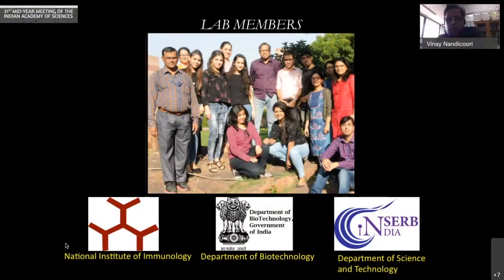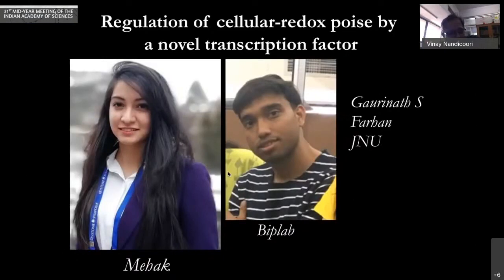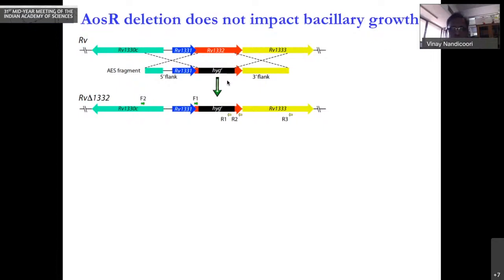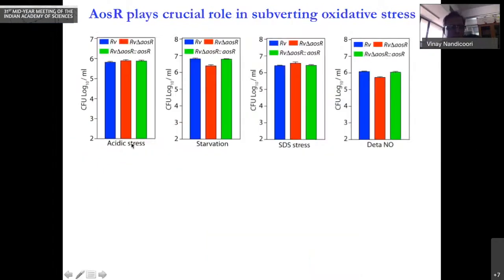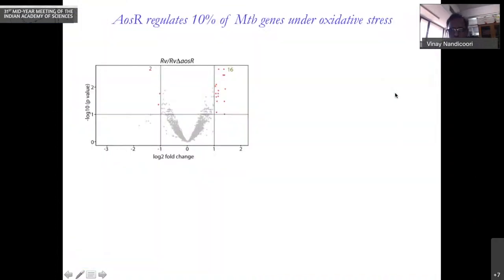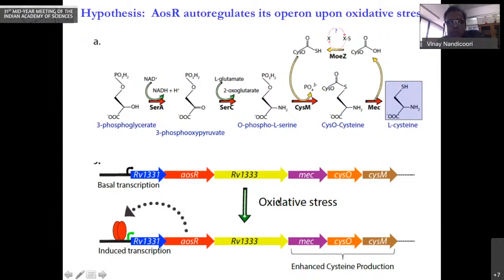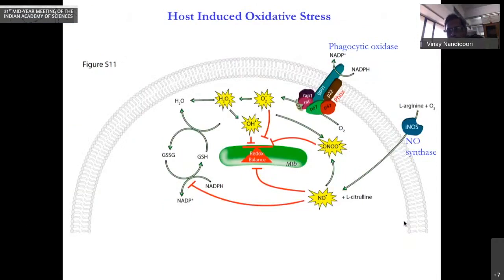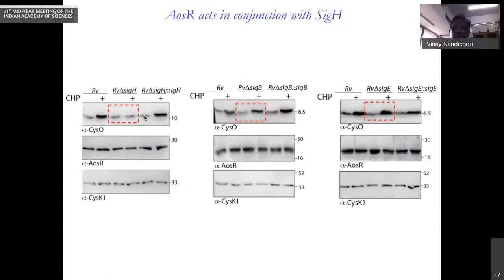Cellularredoxpoise in M.tuberculosis modulated by a novel actinomycetes-specific transcriptionfactor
Lecture by V K Nandicoori (NII, New Delhi) during the mid year meeting of the Academy, 2020.

Mycobacterium tuberculosis (Mtb) has evolved multifarious cellular processes in response
to the myriad of stresses it encounters within the host. Towards dissecting the molecular
mechanisms utilized by the pathogen, we explored TnSeq data, to identify transcription
factors (TFs) that are essential for the pathogen’s survival within the host. A single TF –
Rv1332 (AosR) uncharacterized across actinomycetes was thus identified. Our data
indicates that oxidative stress alters the conformation of AosR through the formation of
a single intrasubunit disulphide bond, which in turn facilitates its interaction with an
extracytoplasmic sigma factor, SigH. This leads to the specific upregulation of the CysMdependent
actinomycetes-specific non-canonical cysteine biosynthesis pathway through an
auxiliary intragenic stress-responsive promoter, an axis critical in detoxifying host-derived
oxidative radicals. The results of our study unearth new facets of the Mtb–host relationship
and underscore the novel mechanisms this pathogen has evolved to get the better of its hostile host,